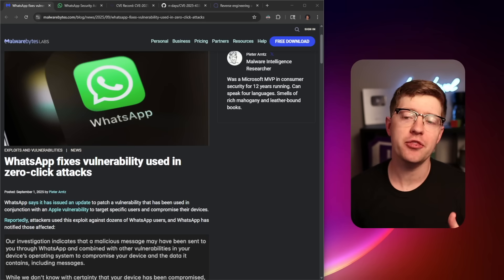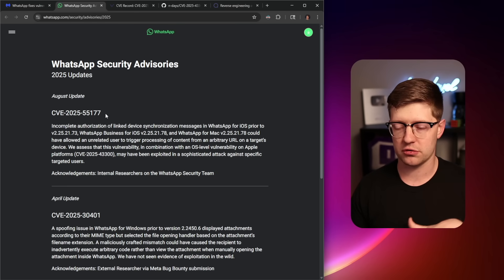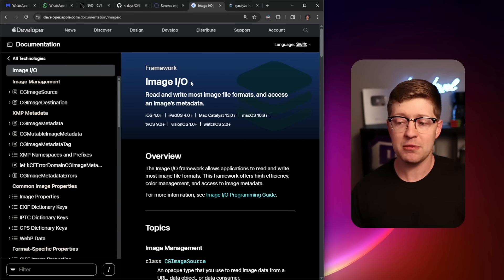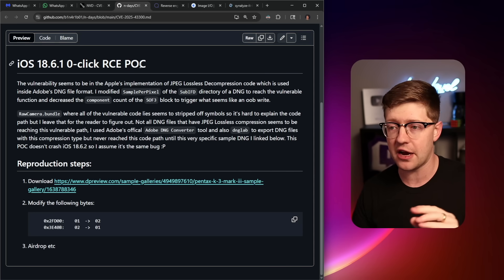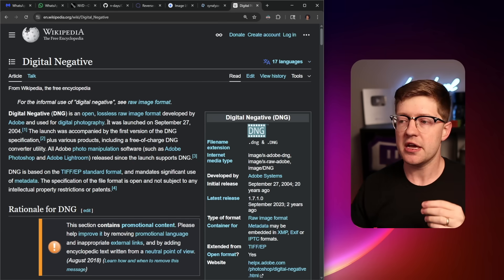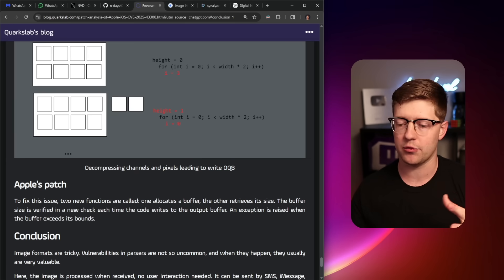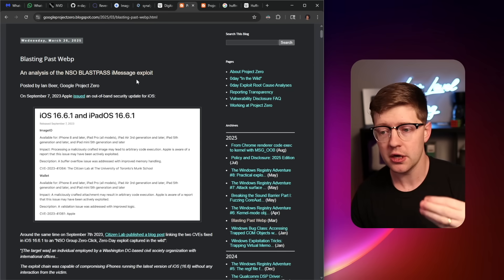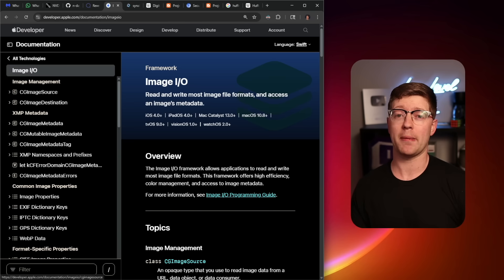this was genuinely interesting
WhatsApp? nm u? Anyway today it looks like a really interesting bug came out targeting people using WhatsApp on iOS.